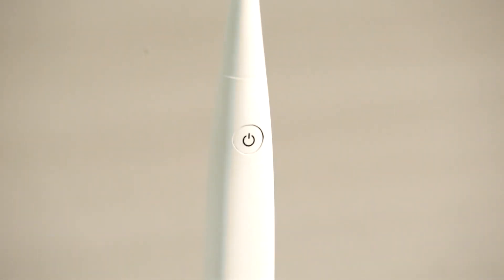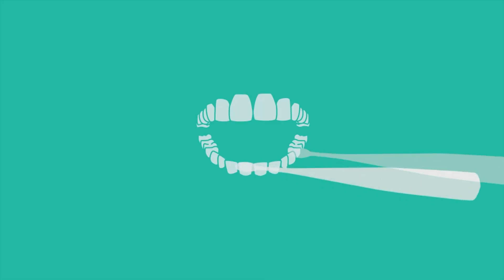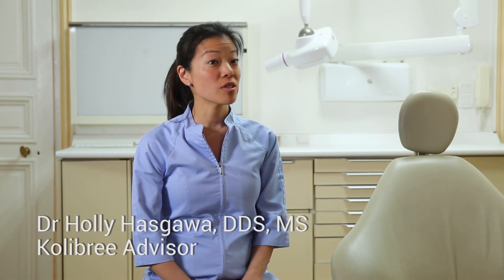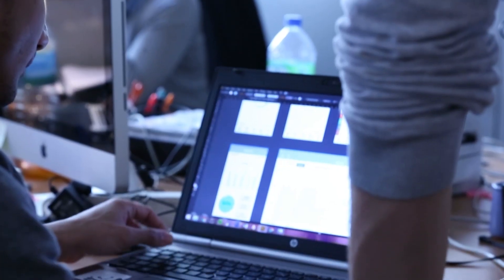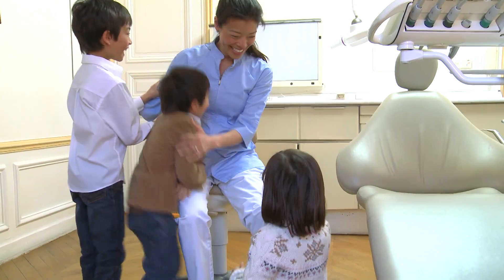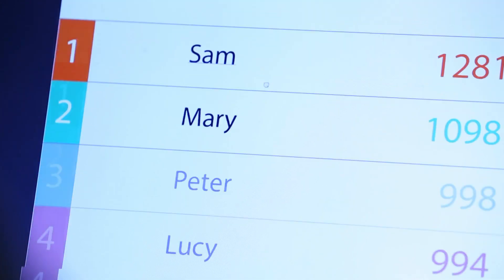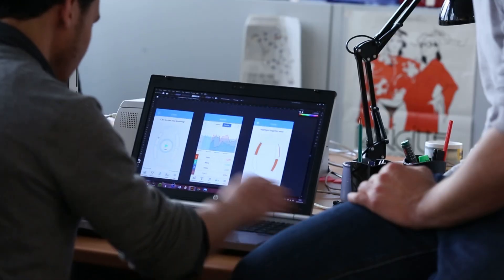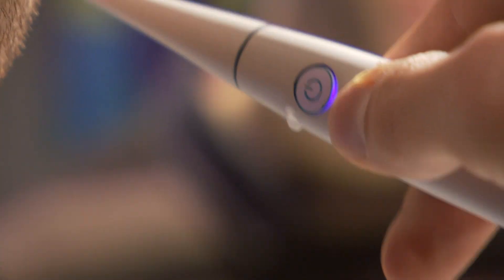Kolibree is LIVE on Kickstarter!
Help us change the way we look after our teeth.

Kolibree is the world's first connected electric toothbrush that collects data about your brushing habits and transfers it to any iOS or Android device, telling you how often you brush, how long you brush and what area of your mouth needs more attention.
Usually, we have no idea of how effectively we brush our teeth: most of the time we do it quickly, mechanically, without paying attention to what we are doing. For kids, it is definitely not fun.
That is why we decided to put together an amazing team of engineers, designers and programmers to change the way we are using our toothbrush and help improve oral hygiene along the way.
"When the Kolibree team first came to us for inputs, we were impressed on how they were right on target : 90% of our patients don't brush well", said Dr. Holly Hasegawa, Kolibree's advisor.
Kolibree toothbrush is equipped with motion sensors that are able to track directions, frequency and neglected zones.
Thanks to its Bluetooth chip, the toothbrush sends the information gathered to the mobile app. Track you daily and weekly brushing performance on the app, set goals, share them with your dentists or keep them private.
"It's great for us to transform our dialog and give feedback to our patients outside of our dental office. I'm not only a dentist, but I'm also a mom. As a mom, it's almost impossible to follow your children constantly, over their shoulder", said Dr. Holly Hasegawa.
Children brushing performance can easily be monitored and shared through the app graphics, fun games, friendly competitions and symbolic prizes. You will have the entire family brushing habits in one single device.
Because we want Kolibree to be part of a growing interactive experience, we provide open APIs to allow developers to create mobile apps from the data collected by Kolibree: well-being apps, programs for dentists interaction and recommendation, music and videos, interactive games, the possibilities are endless.
We have just completed the first version of the app and the design of our second prototype.
Kolibree is ready to go and has so much to offer, and that's the reason why we are now on Kickstarter. We need your support and your involvement to get production on the way.